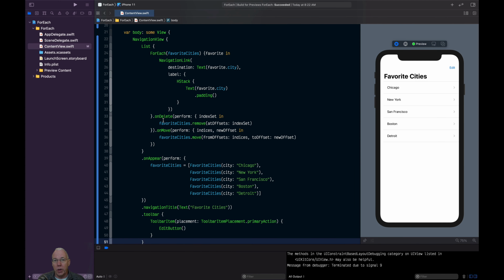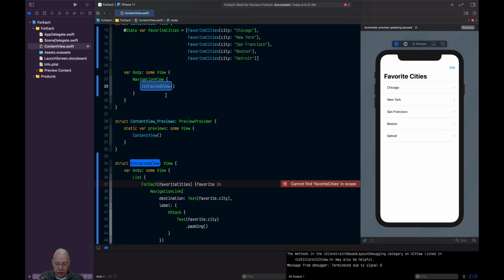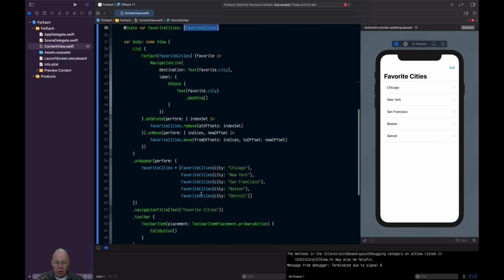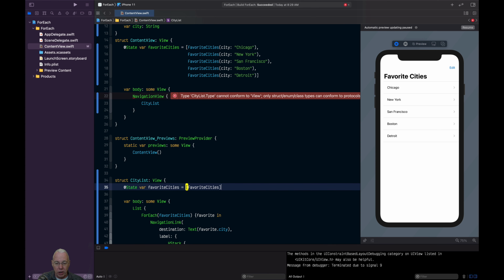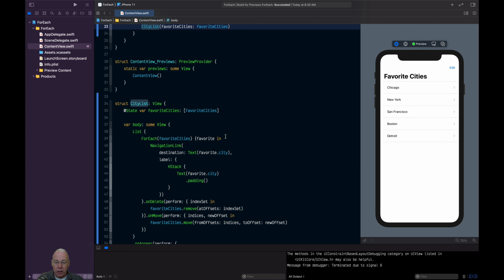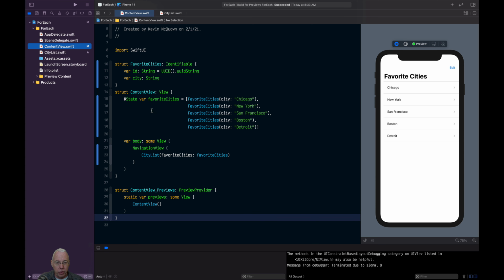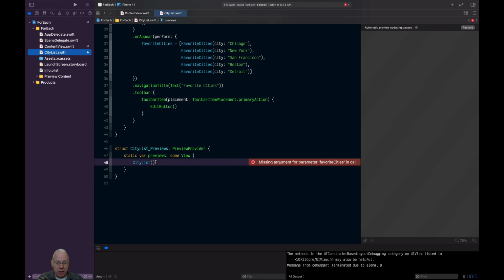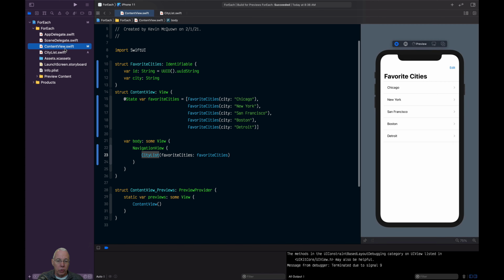Breaking out views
To keep our code readable and maintainable we don't want all of our views in a single file and deeply nested.  In this video, we discuss how to break out a view to a separate file and then add the necessary parameters to use that new view.